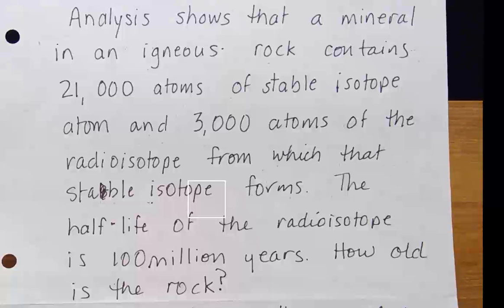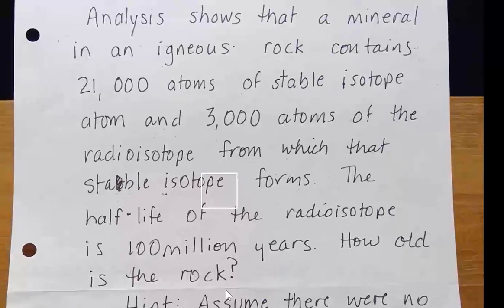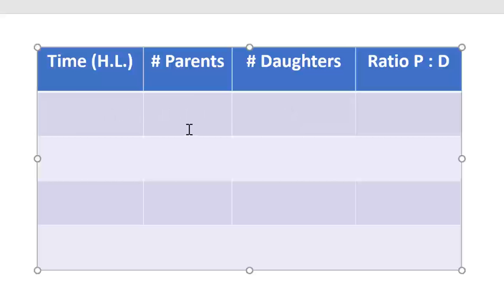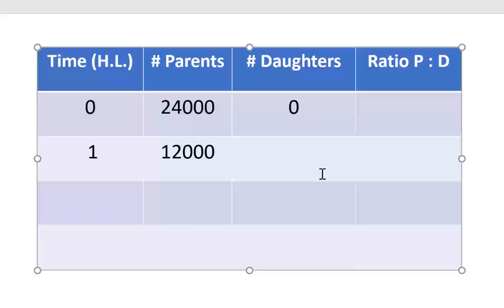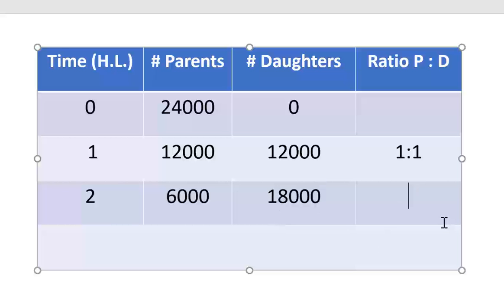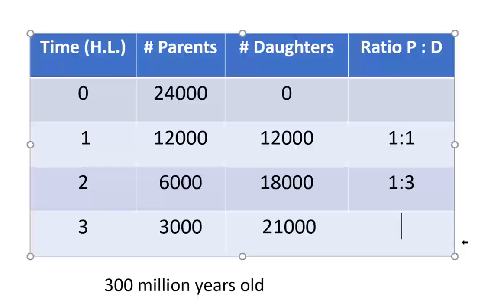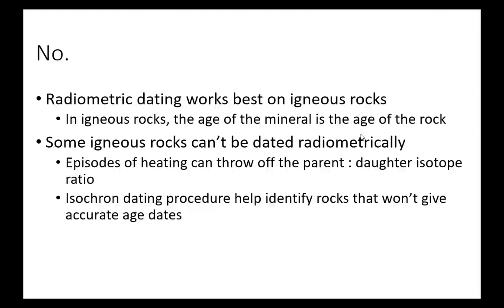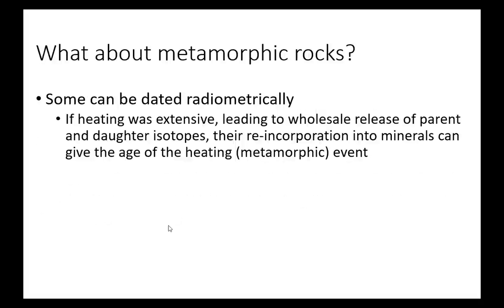Unit 8 Review Part 2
Radiometric dating